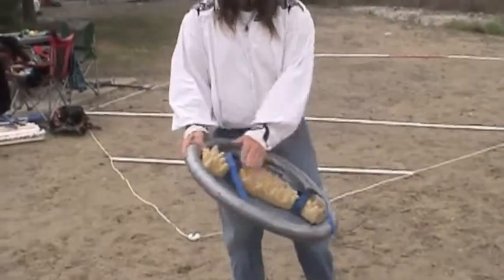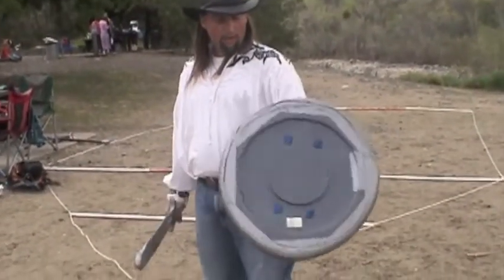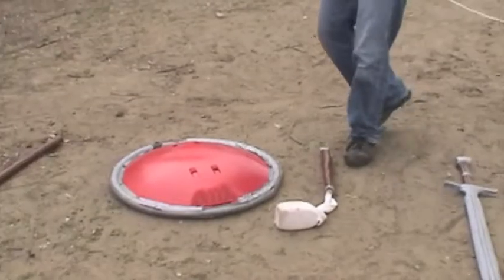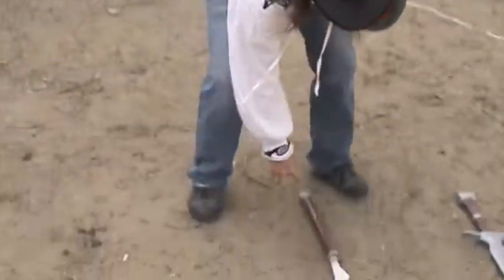FanWar equipment sets 1